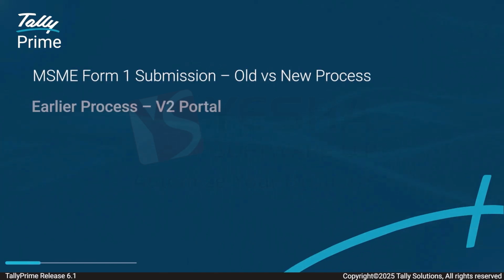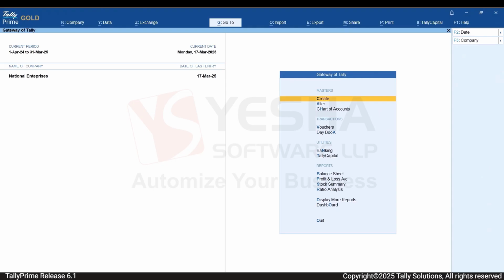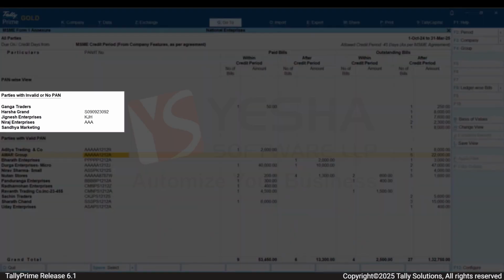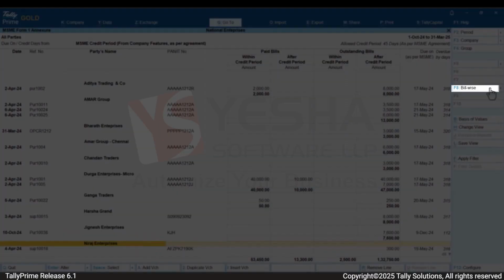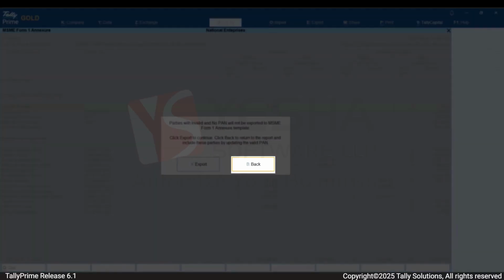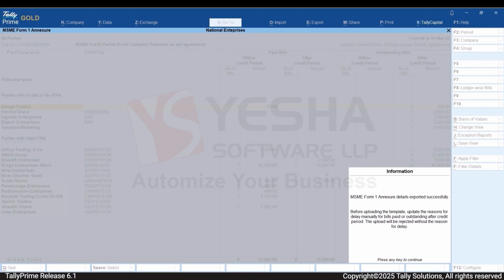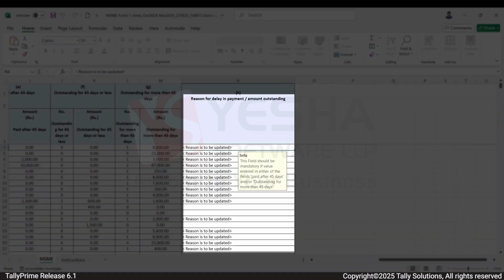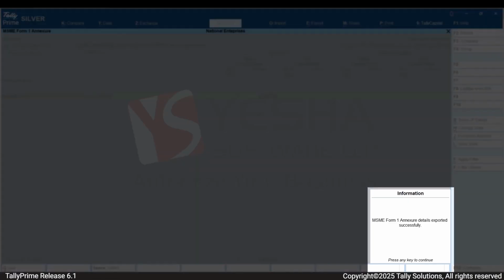How to View and Export the Latest MSME Form 1 Annexure | Tally Prime 6.1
📄 Filing MSME returns just got easier!
In this video, learn how to view and export the latest MSME Form 1 Annexure directly from TallyPrime — a crucial compliance requirement for businesses dealing with MSME vendors.

🔍 What’s Covered in This Video:
What is MSME Form 1 Annexure?
How to enable MSME details in TallyPrime
Viewing pending payments to MSME parties
Generating and exporting the Form 1 Annexure
Useful tips for timely and accurate compliance

✅ This video is useful for accountants, SMEs, finance teams, and compliance officers handling MSME reporting obligations.

📝 As per MSMED Act, Form 1 is mandatory for companies to disclose outstanding dues to MSME suppliers — stay compliant with ease using TallyPrime!

🎯 Version Used: TallyPrime Release 6.1 and above

📞 Need help with MSME setup or Tally customization?
Yesha Software LLP – Tally Certified Partner
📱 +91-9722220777